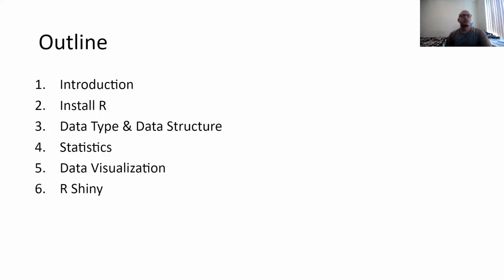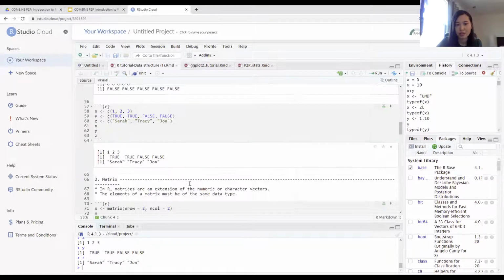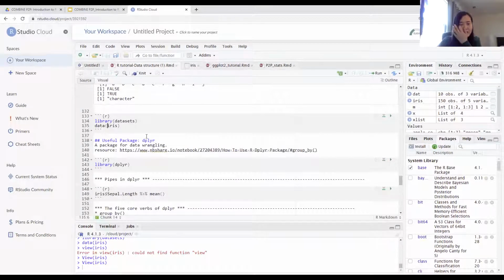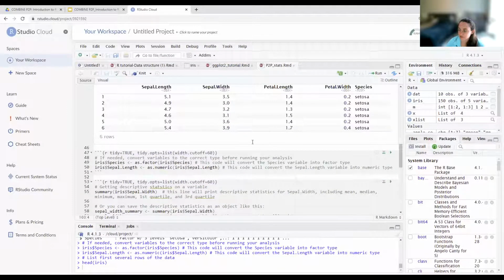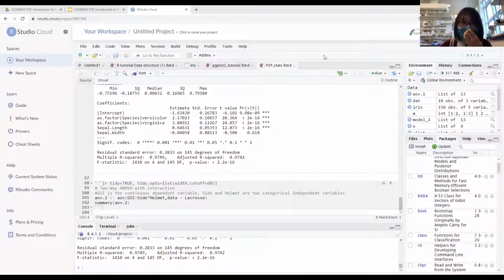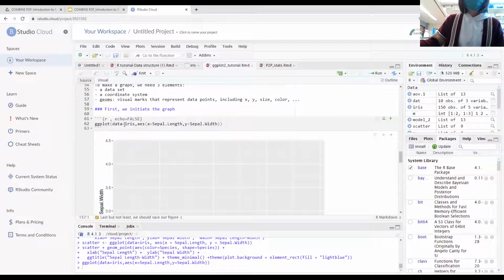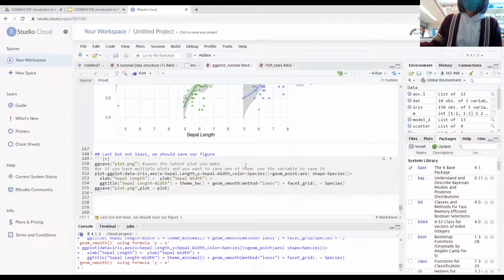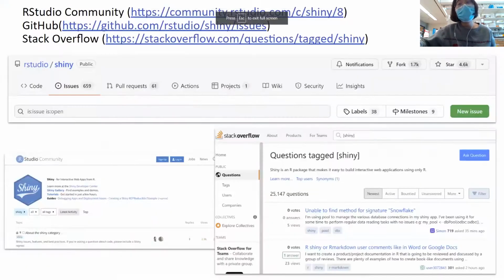Introduction to R Tutorial